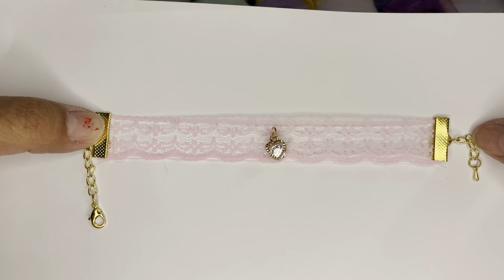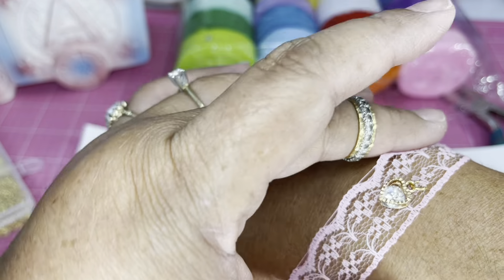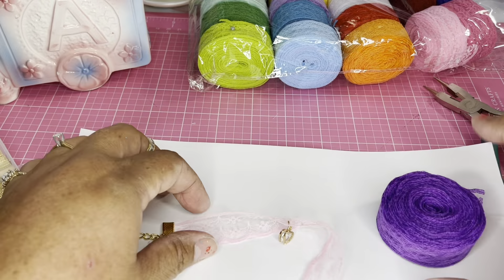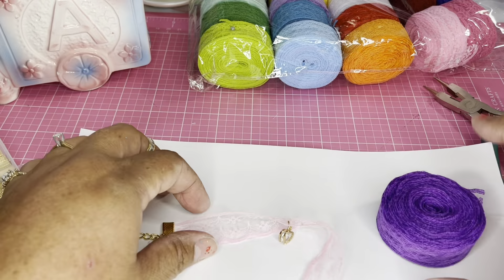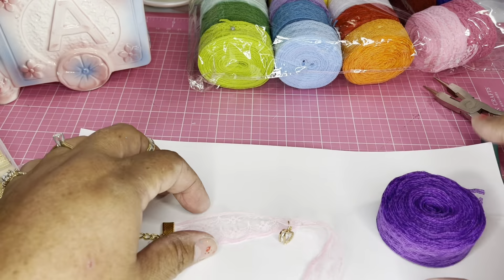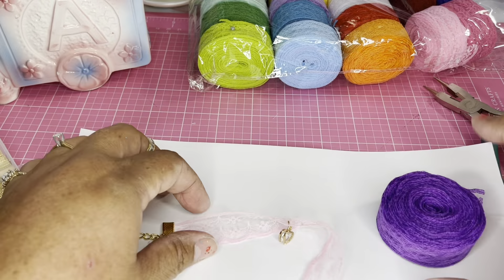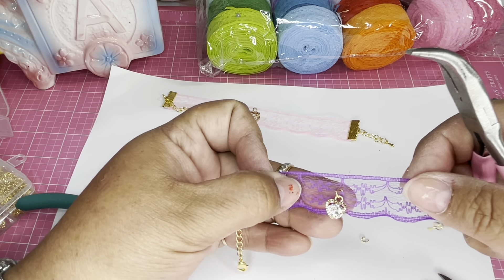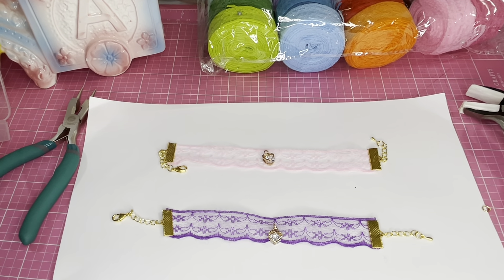Beebeecraft Lace Bracelet Tutorial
Hello. Here I’m sharing this awesome # tutorial using # Beebeecraft lace ribbons. They are cute and very easy to make. Hope you like and enjoy the tutorial.   Hope you try this product they are very affordable I will leave the links here for you. Also if you want to participate in the YouTube partner program from Beebeecraft here is the link.
Beebeecraft YouTube Program: Get Free Products by doing videos for us, only need you have more than 100 subscribers.

BENECREAT 20 Rolls 200 Yards Mixed Color 7/8" Wide Floral Pattern Fabric Lace Ribbon by The Roll for Wedding Decorating...

PandaHall Elite Metal Cutting Dies Stencils, 4 pcs Bowknot Shape Carbon Steel Scrapbooking Dies Cuts Scrapbooking Die...

ARRICRAFT DIY Bowknot Silicone Molds Kits, with Resin Casting Molds, Iron Screw Eye Pin Peg Bails, 304 Stainless Steel...

For mail, swaps and other inquiries
PinkCraftyWorld